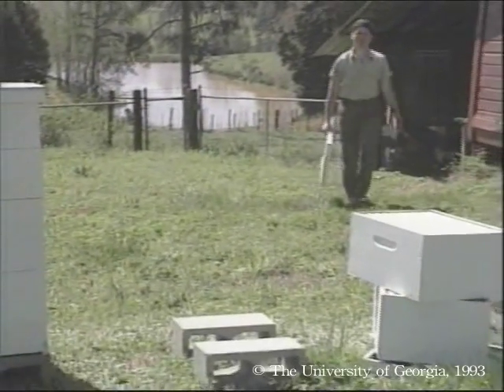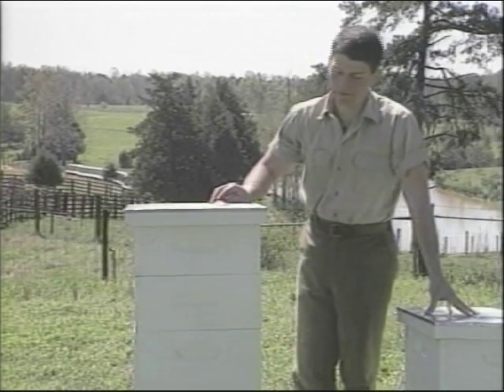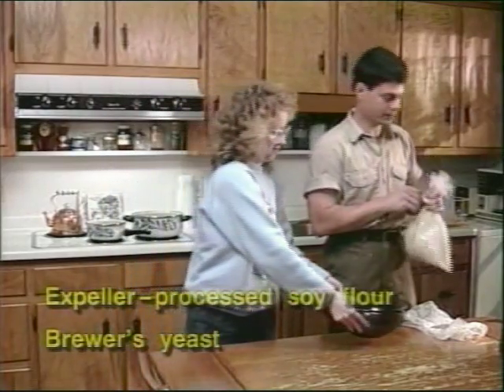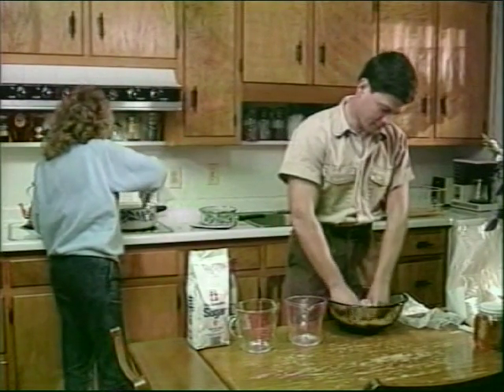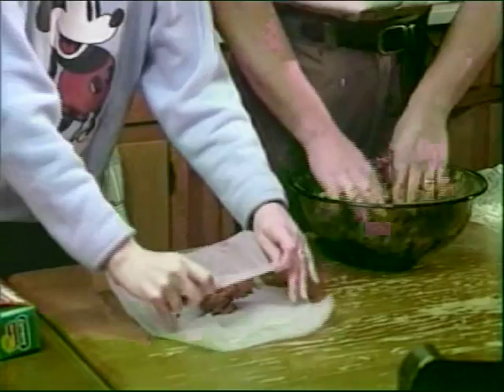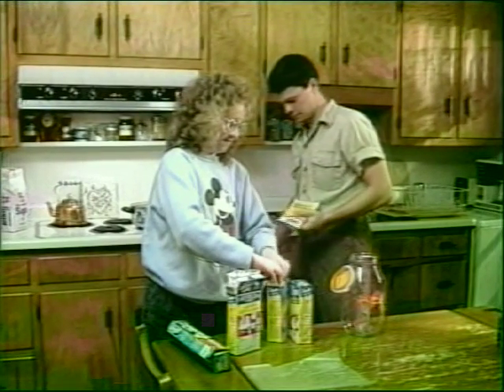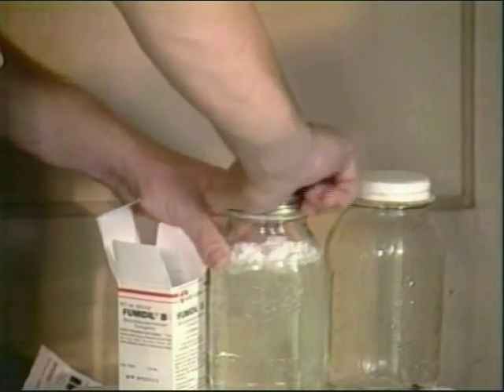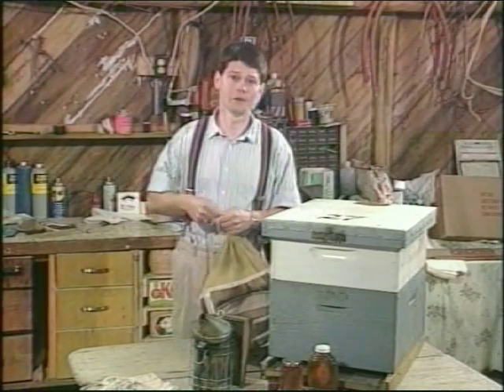Honey Bees and Beekeeping 1.3: A Year in the Life of an Apiary